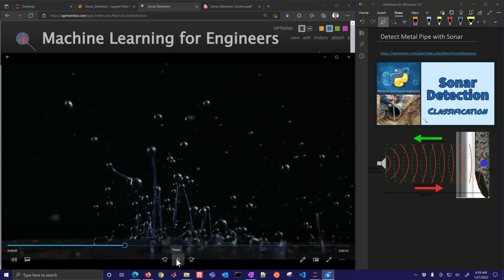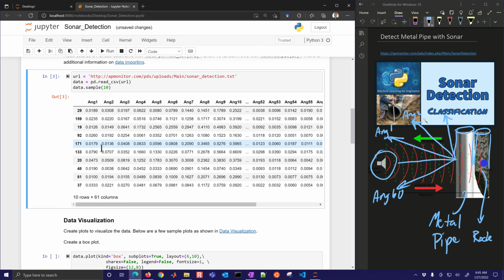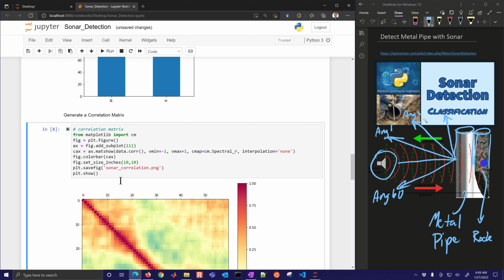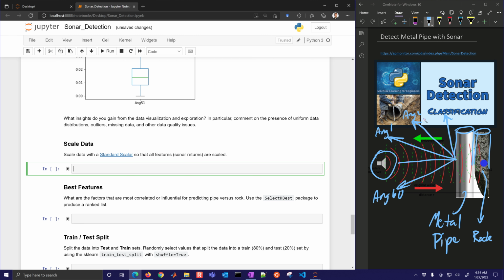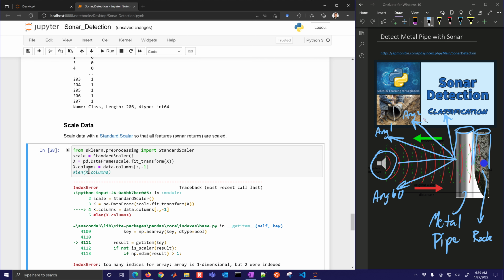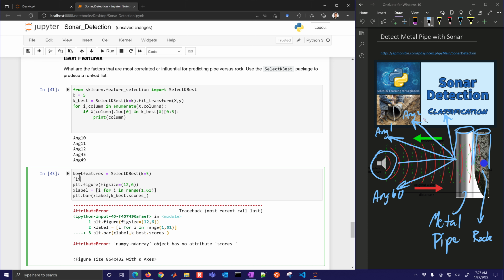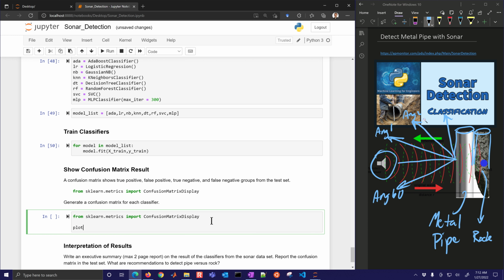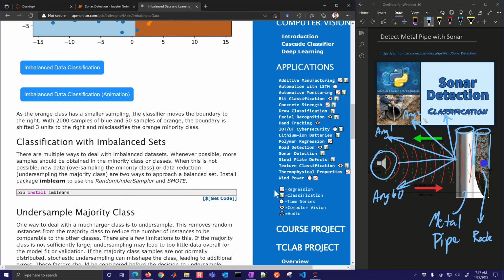ML Classification: Sonar Detects Metal Pipe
Sonar (sound navigation and ranging) uses sound waves to detect objects, similar to how a bat uses echo-location to navigate, and detect objects. It is the same principle with seismic data for non-invasive underground exploration of geologic formations to locate oil or gas reserves.

Background: A data set of sonar returns is available for rock and metal pipe with samples taken from different angles and locations. The data was collected in a laboratory under controlled conditions as a case study for detecting underground pipe. There are 111 labeled sets for the metal cylinder (pipe) and 97 sonar patterns from rocks with similar conditions. Each sample is a set of 60 numbers between 0 and 1 that represents the integrated energy within a distinct frequency band and for a given time period.

Although this case study is specific to detecting differences between metal pipe and rock, it is similar to detection of other underground features such as tunnels, mines, aquifers, and fluid-filled pipelines. This case study focuses on classification using the 60 attributes (sonar returns) to determine whether object is rock or a metal pipe. The label associated with each record contains the letter R if the object is a rock and M if it is a metal pipe. One-hot encoding is needed to translate this character label into a binary representation (0 or 1) for classification.

0:00 Sonar Introduction
2:02 Example Report
3:00 Data Source
3:45 Import Packages
4:14 Import Data
5:11 Data Visualization
12:42 Eliminate Outliers
14:40 Scale Data
18:32 Debugging
20:44 Rank Features
26:23 Split Data
27:24 8 Classifiers
29:00 Confusion Matrices
32:53 Report Writeup
33:43 Machine Learning Course